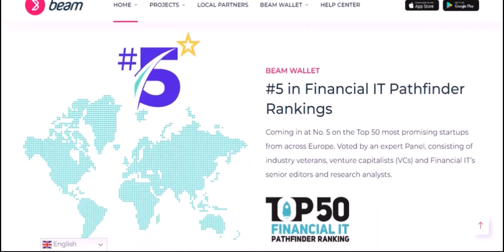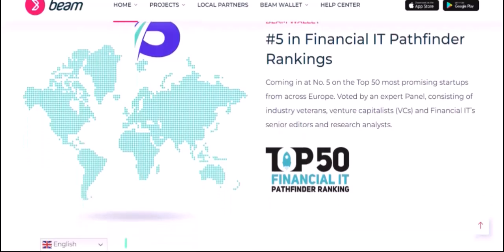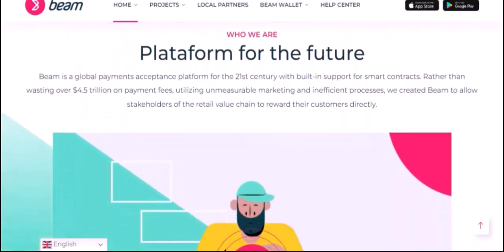Can you change the currency on Beam?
In this video we talk about Can you change the currency on Beam